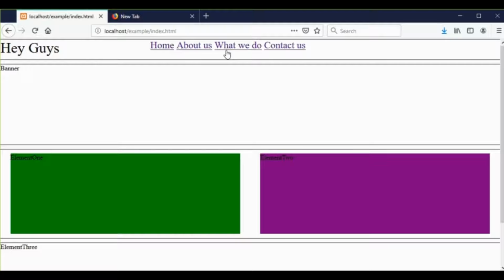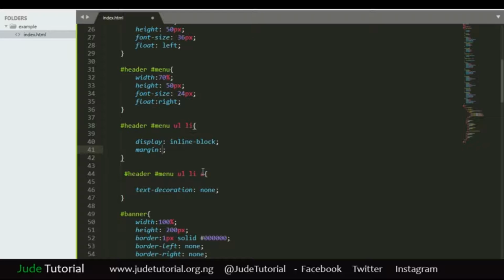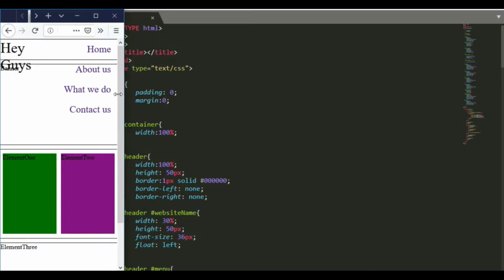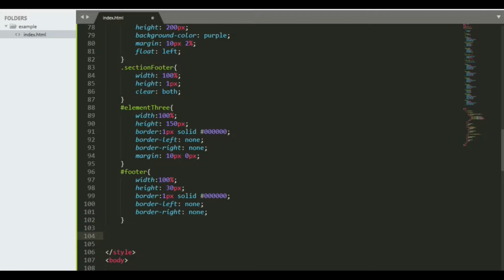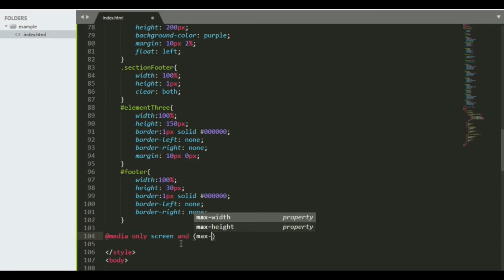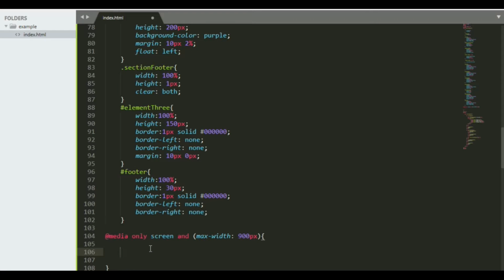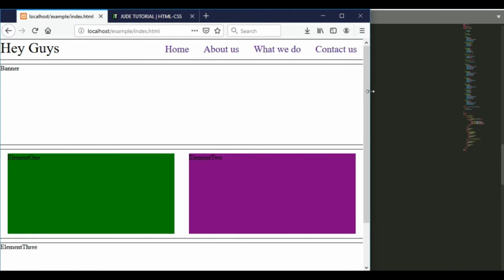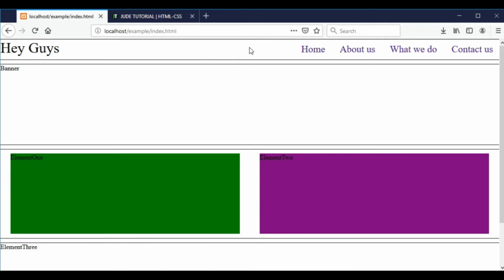html css 5